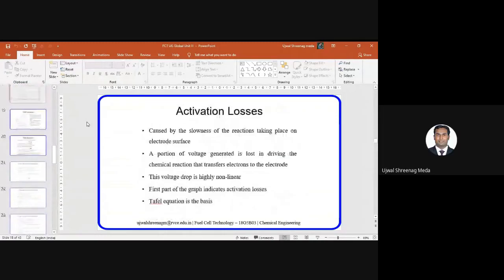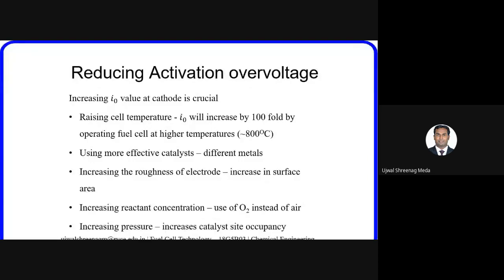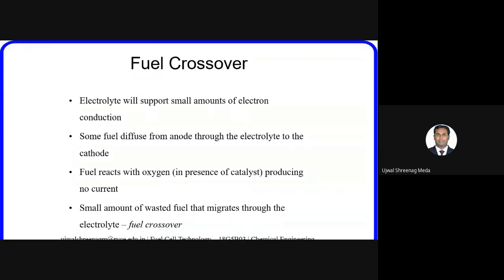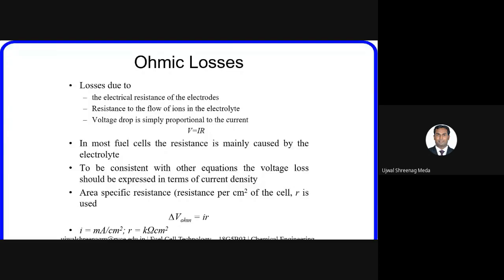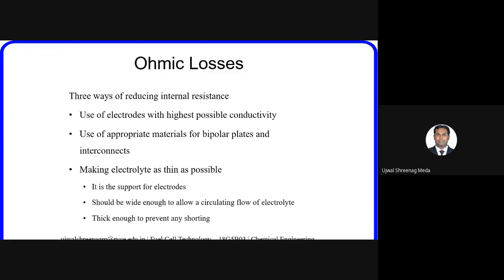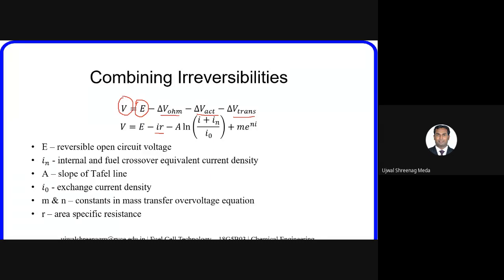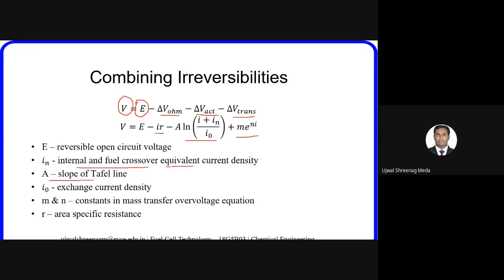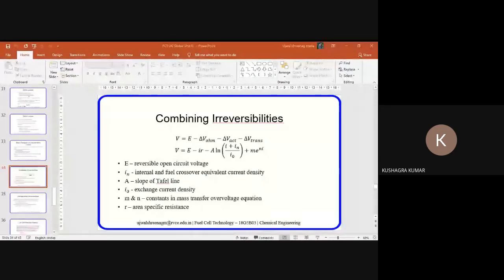Fuel Cell Technology Class 13